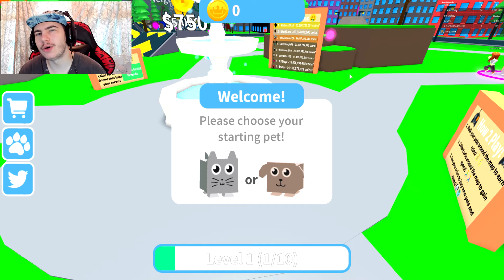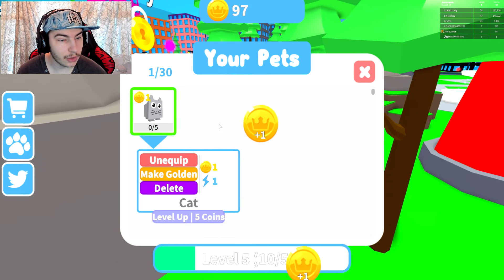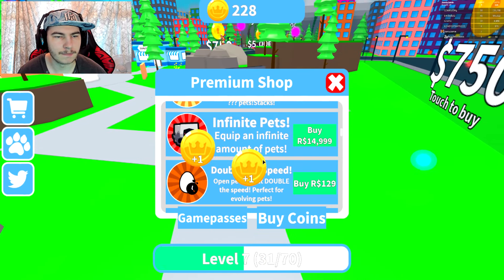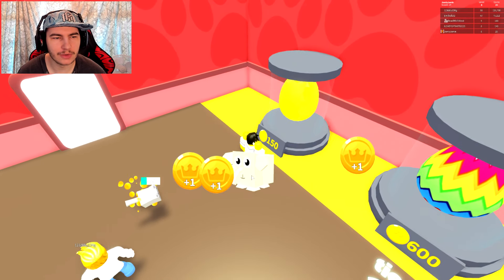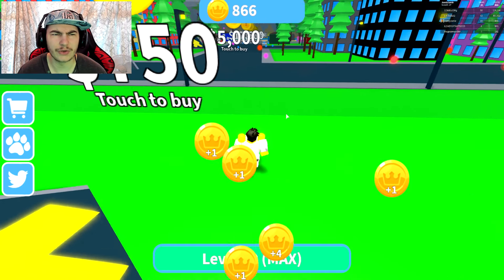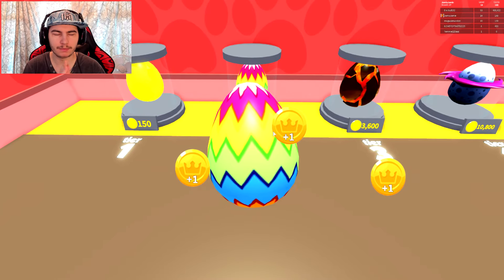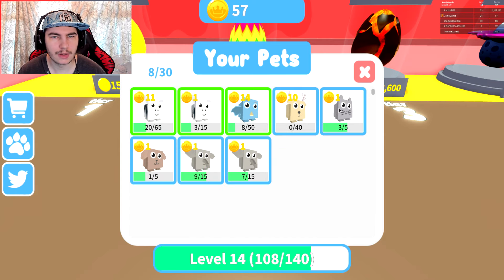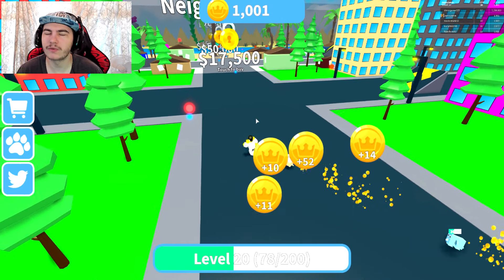FIRST TIME PLAYING PET WALKING SIMULATOR!